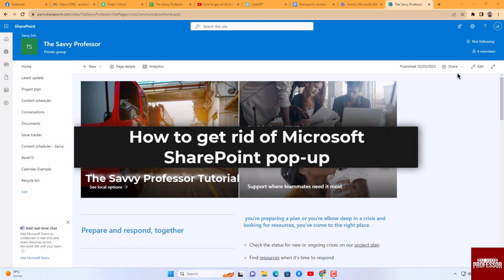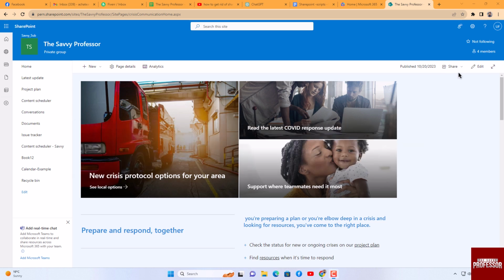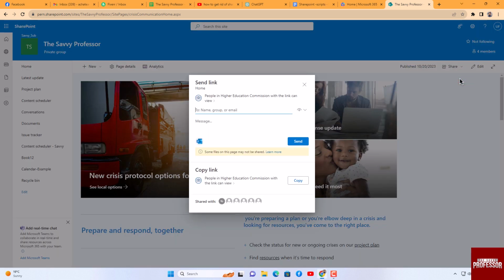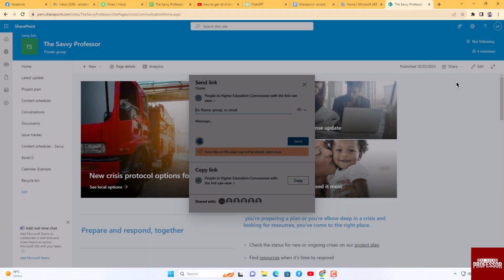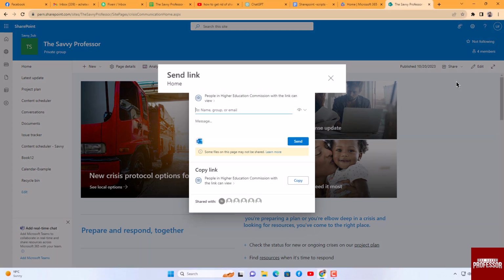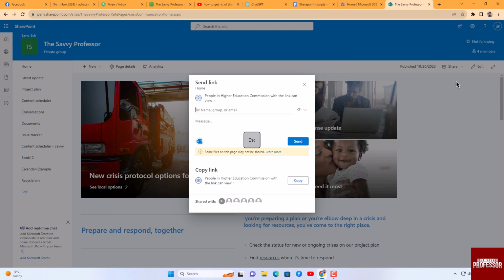How to Get Rid of Microsoft SharePoint Pop Up (How to Turn Off SharePoint Pop-ups?)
How to Get Rid of Microsoft SharePoint Pop Up (How to Turn Off SharePoint Pop-ups?). In this tutorial, you will learn how to get rid of Microsoft SharePoint pop up.